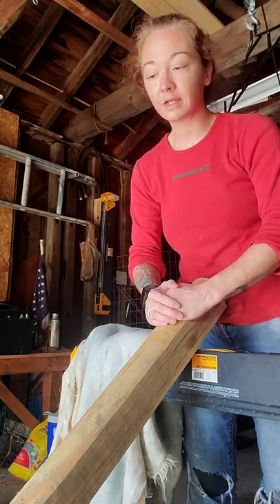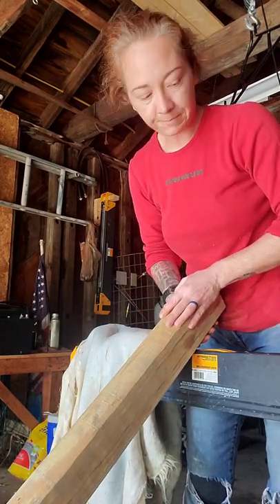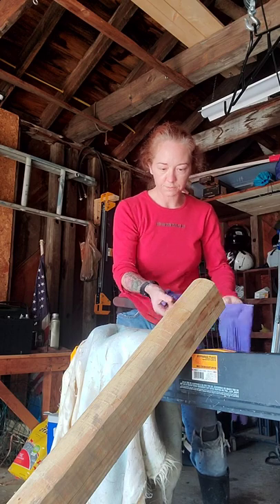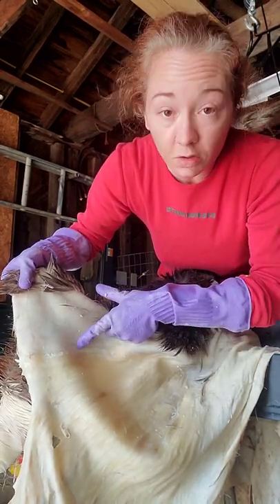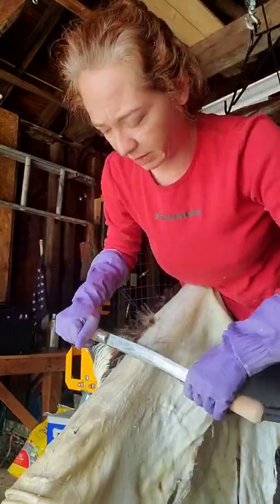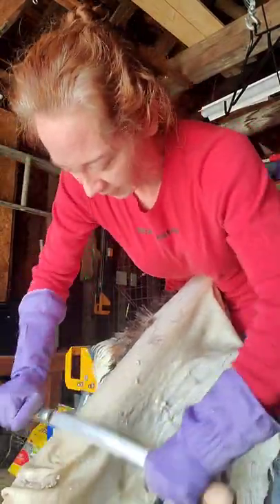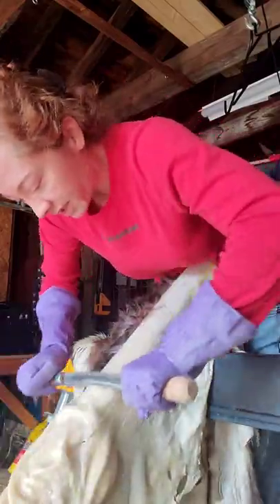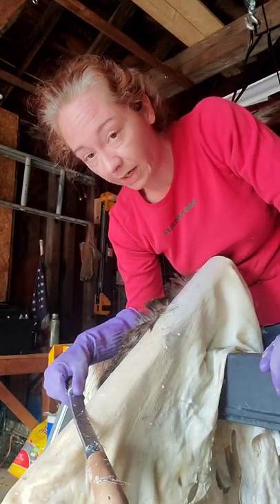Making Buckskin: Scraping the Hide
Hello and welcome back to my hearth! I started working up some buckskins for the first time in my last video.  In that one, the hides were fleshed and then put into a hydrated lime solution to remove the hair. In this video, I am removing the hair and grain, which is between the hair and leather. This is done to expose the leather to the chemicals in the next step, which is tanning.